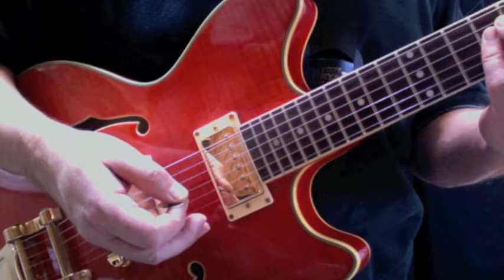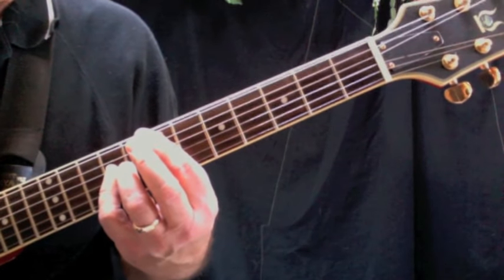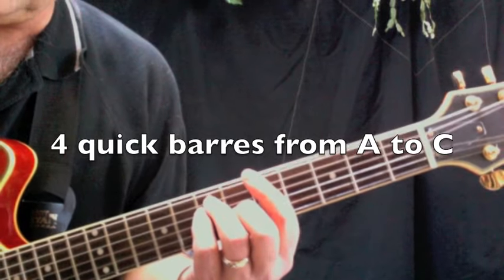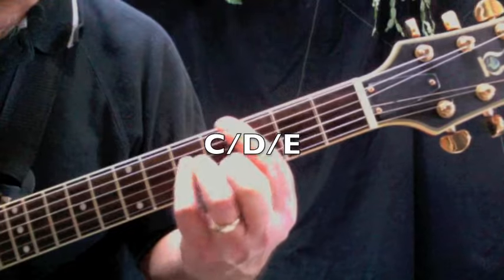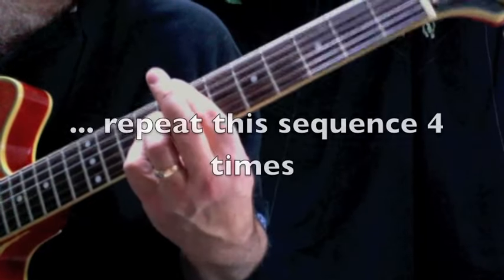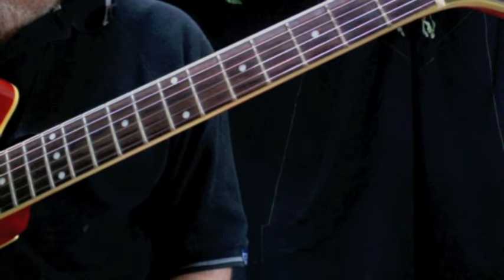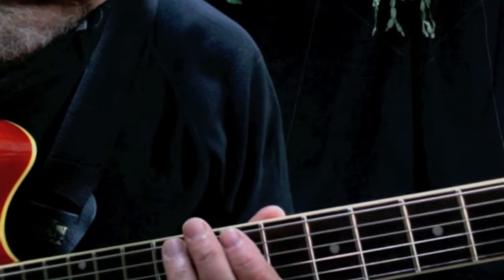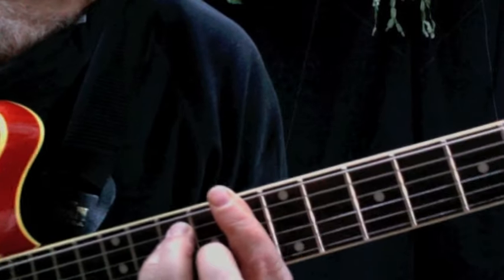CHINA GROVE - Guitar Lesson